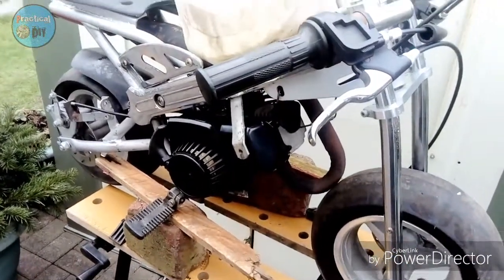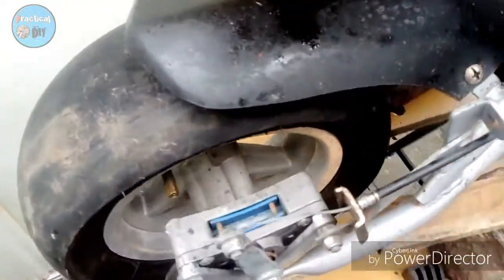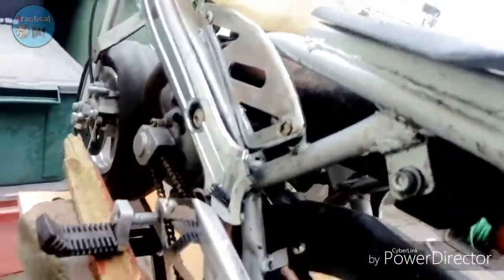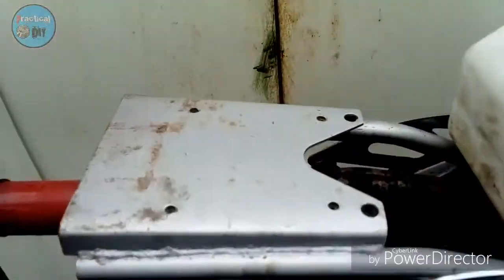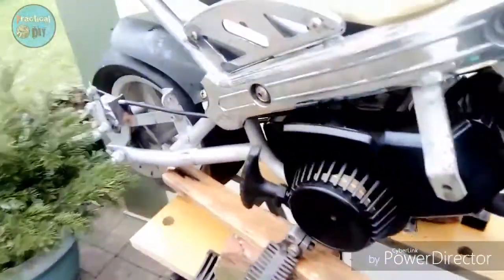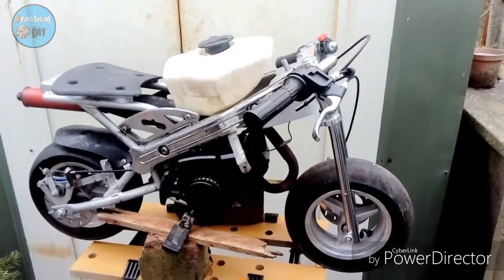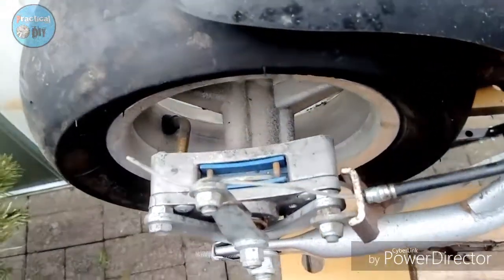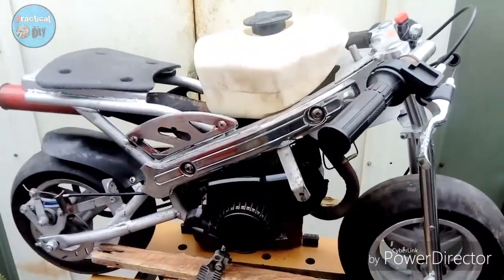Minimoto Restoration - Part1: Quick Inspection Overview and Disassembly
A new series where I will try to restore a Mk2 Minimoto.

PART1: In this episode I will carry out a quick inspection overview and disassemble the minimoto bike.

MUSIC...